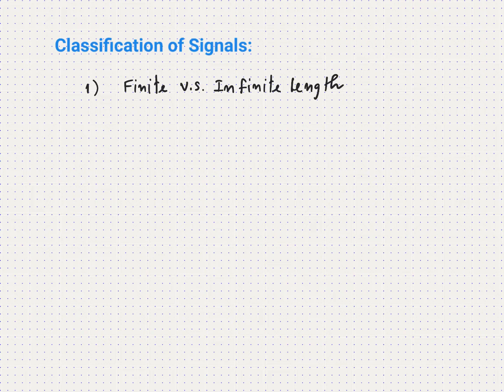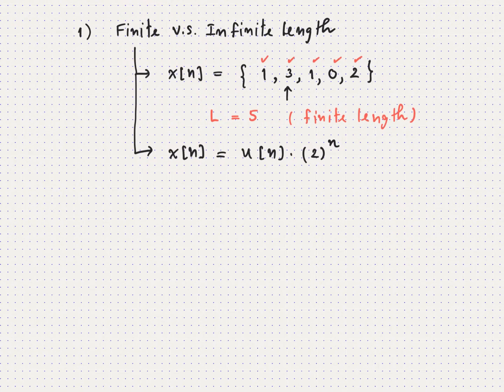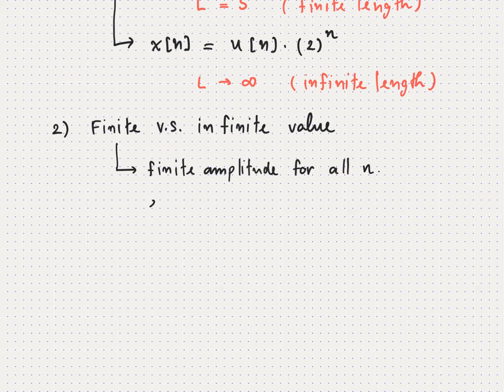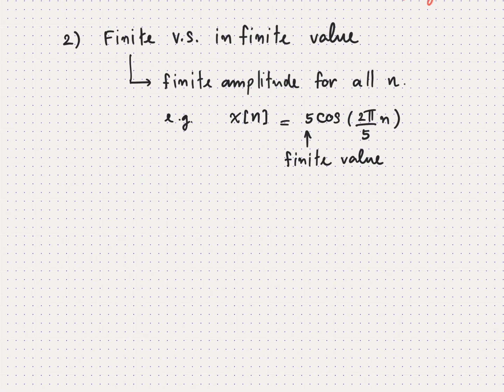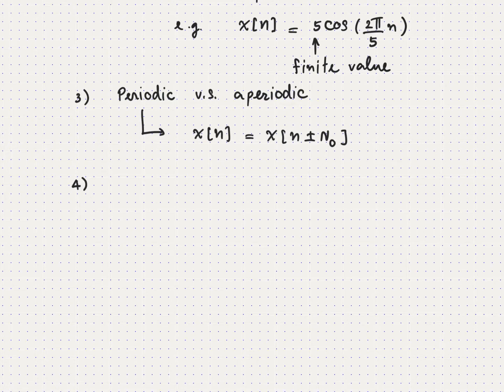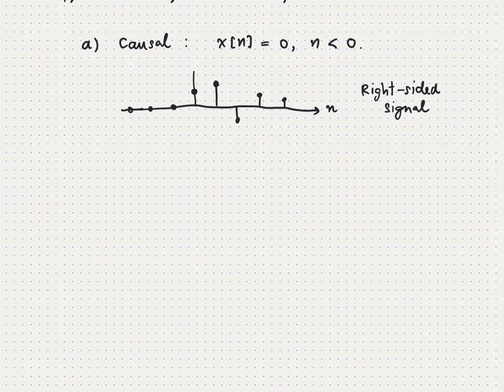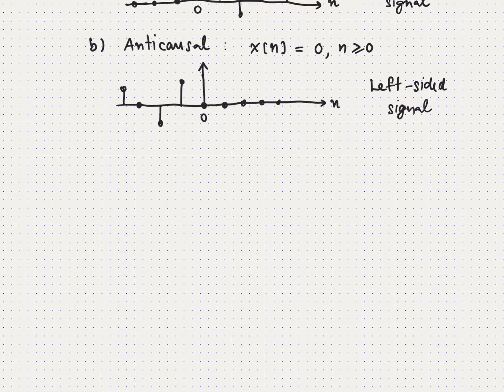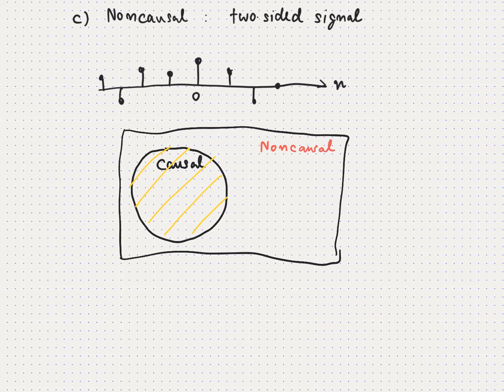ECS472 2 SignalSystemClassification B